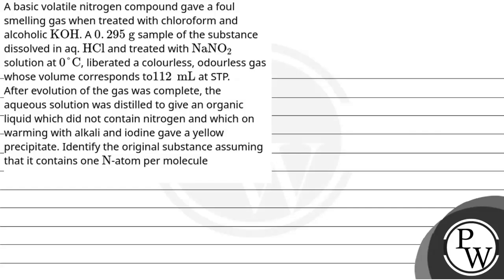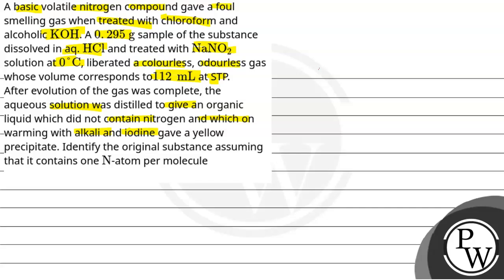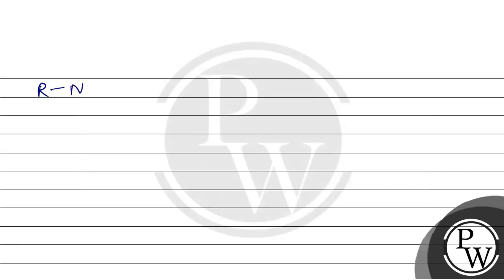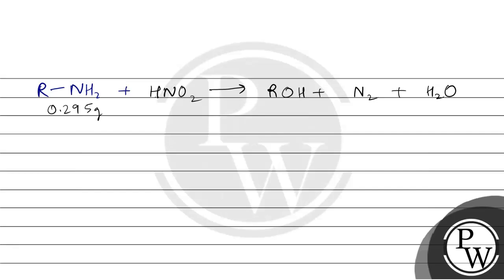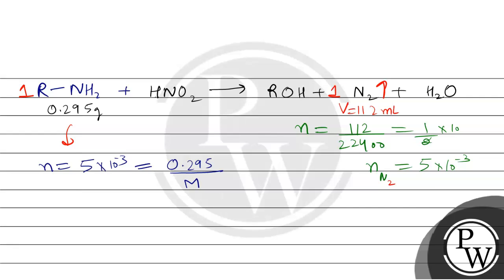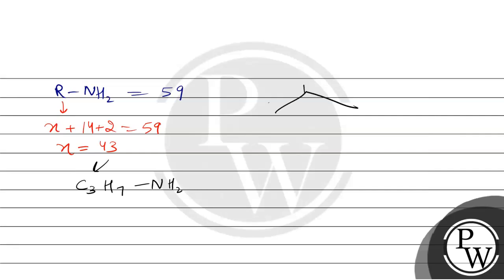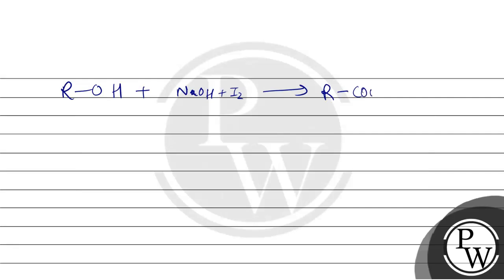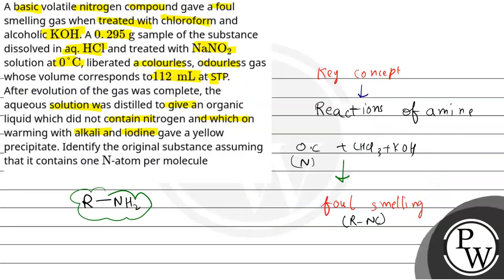A basic volatile nitrogen compound gave a foul smelling gas when treated with chloroform and alc....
A basic volatile nitrogen compound gave a foul smelling gas when treated with chloroform and alcoholic KOH. A0.295&#160;g sample of the substance dissolved in aq.HCl and treated with NaNO2 solution at 0&#176;C, liberated a colourless, odourless gas whose volume corresponds to112&#160;mL at STP.After evolution of the gas was complete, the aqueous solution was distilled to give an organic liquid which did not contain nitrogen and which on warming with alkali and iodine gave a yellow precipitate. Identify the original substance assuming that it contains one N-atom per molecule 📲PW App